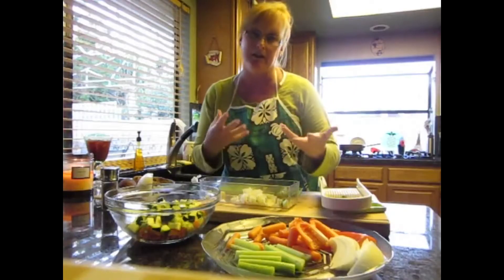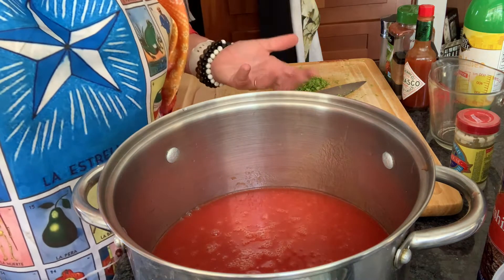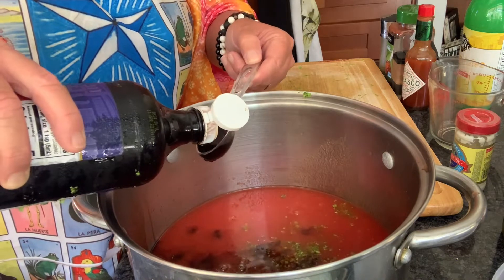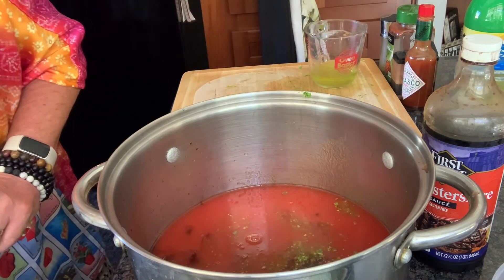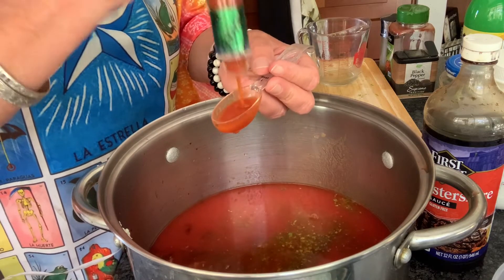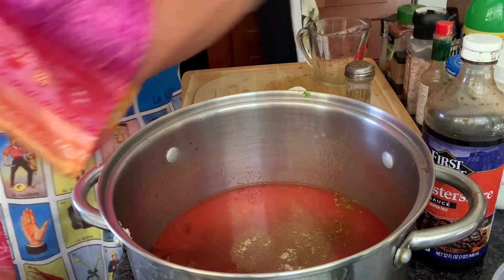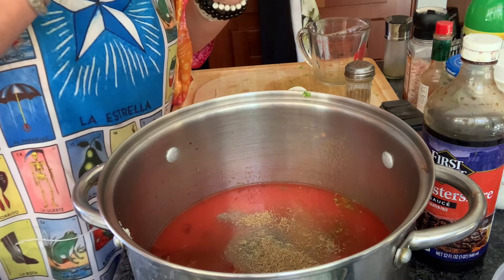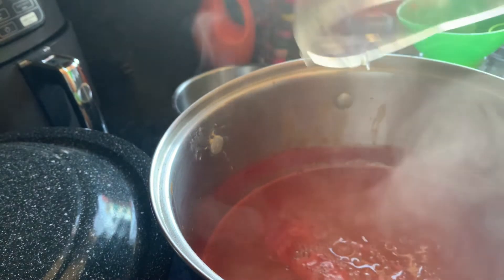Bloody Mary Mix! Water bath canning.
I love me a good Bloody Mary!  I found an easy recipe from my Ball canning and preserving cookbook.  I can't wait to share it with friends and family this holiday season!